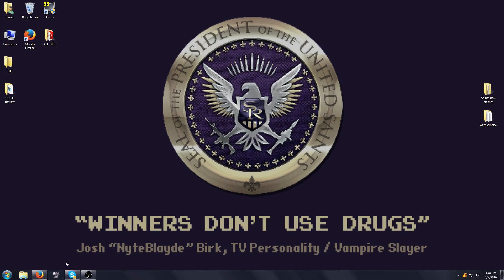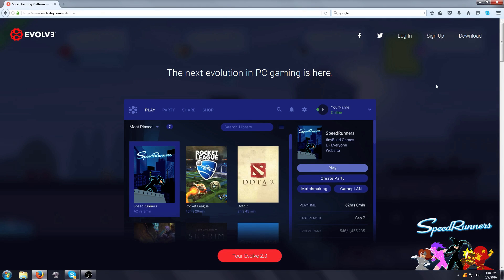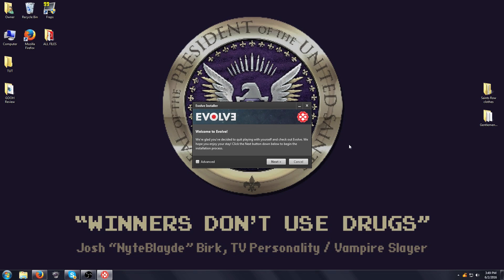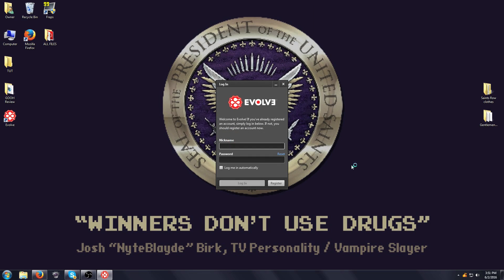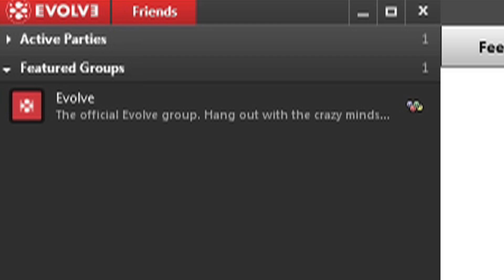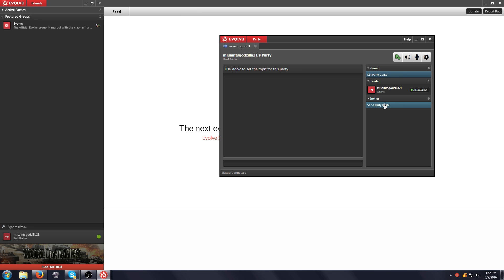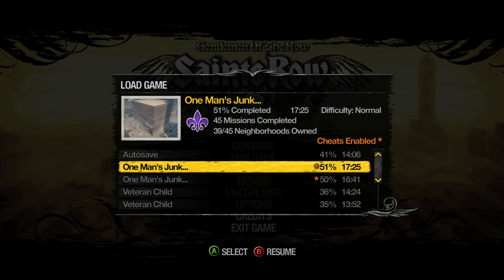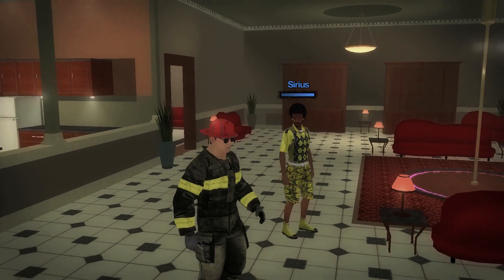Saints Row 2 PC How to Play Online (Evolve Method)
Since Gamespy's online servers are down, you can't play Saints Row 2 multiplayer like normal on the PC. This tutorial will help you create a co-op or multiplayer game!